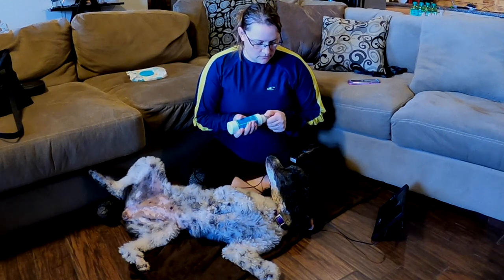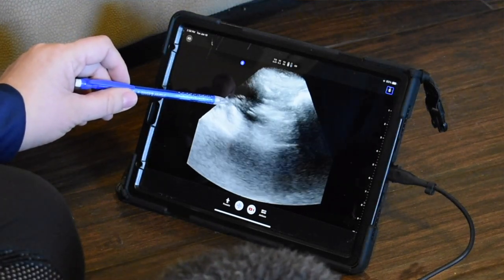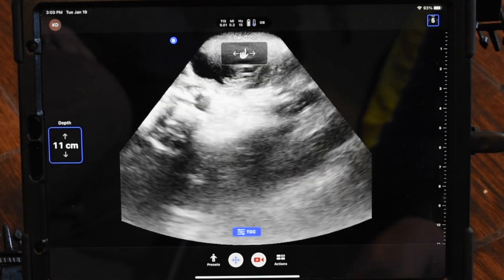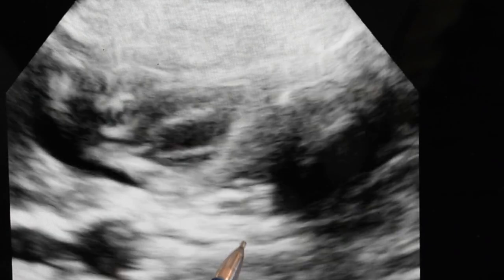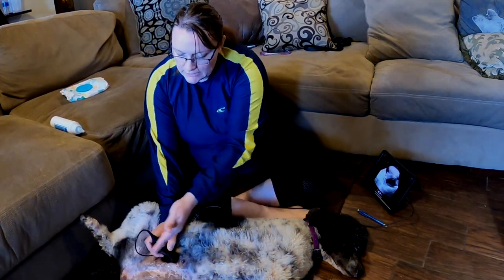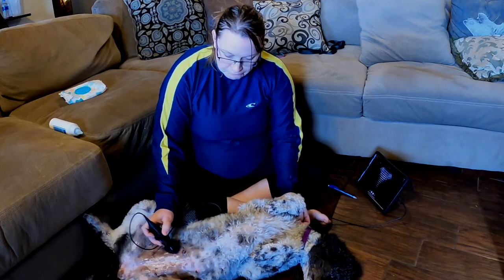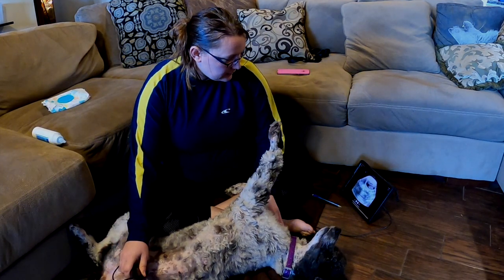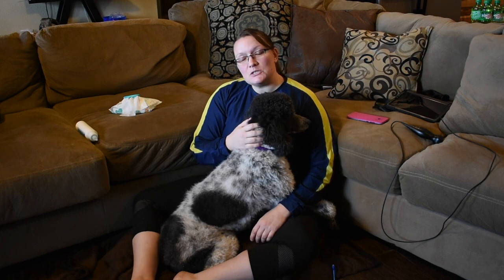Poodle Ultrasound Jan 2021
Well it is confirmed that Piper our standard parti poodle is pregnant again with her next litter of puppies. We sat down with Piper today in the living room with our Butterfly iQ ultrasound. Its hard to tell how many puppies she is having but there will be at least 4 but more likely around 10 puppies.